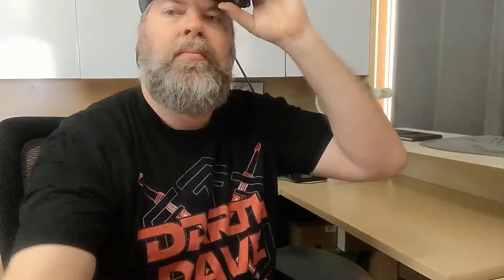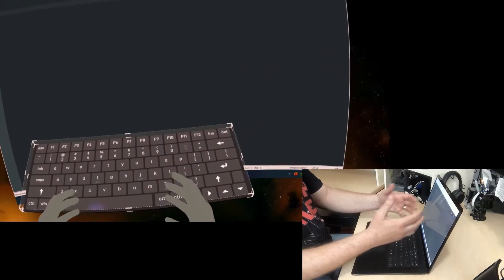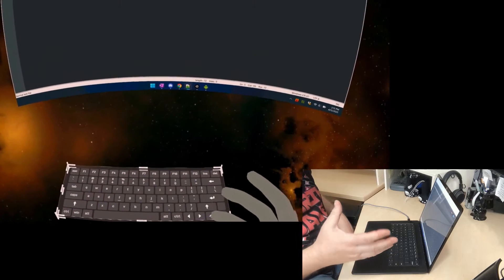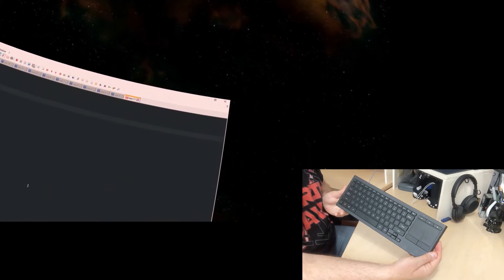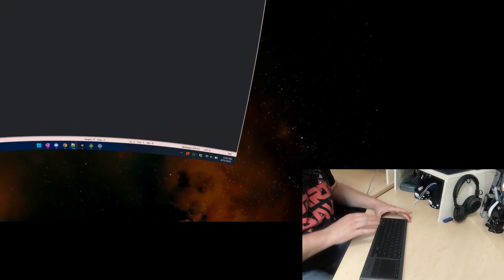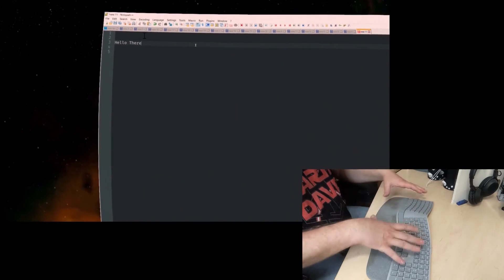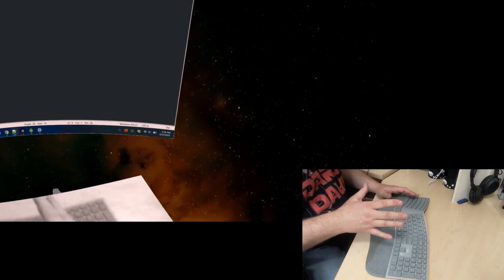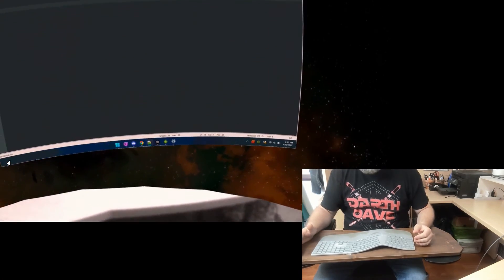Immersed - Feature Demos - Keyboards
In this video, I give you a tour of the various keyboard options within Immersed.

0:00 - Introduction
0:27 - Touch/Blind Typing
1:17 - Calibrated Keyboard Overlay
4:13 - Physical Keyboard Tracking
7:09 - Keyboard Passthrough
8:39 - Round Passthrough (with swivel chair-mounted keyboard tray)
10:22 - Conclusion

Note:  I am not an Immersed employee.  I'm a paying customer (although they have a free plan).  I just love using their software to work in VR!